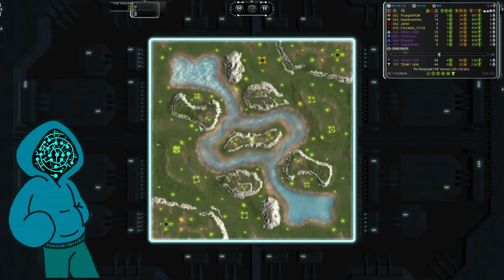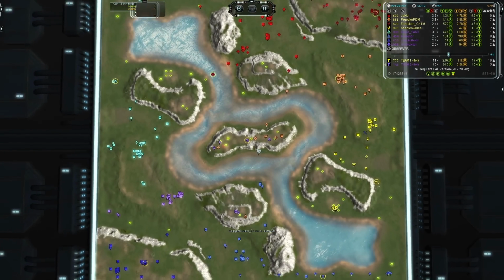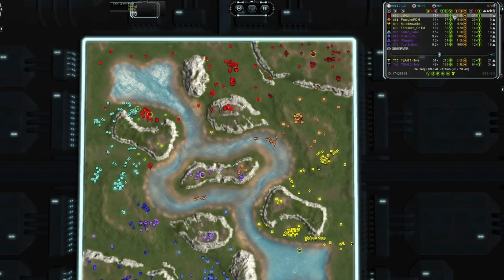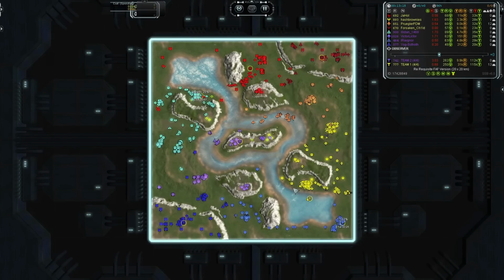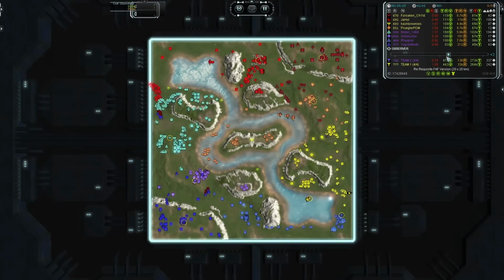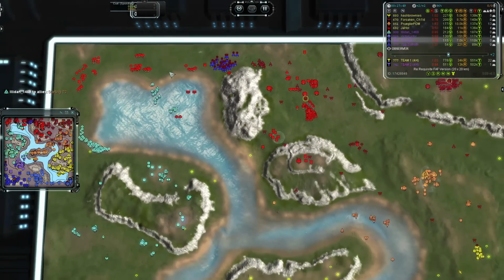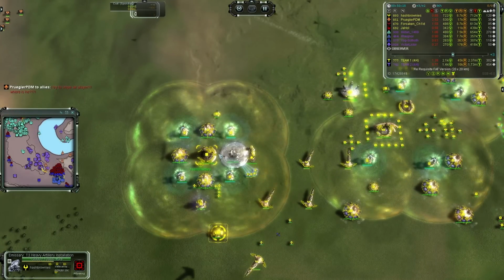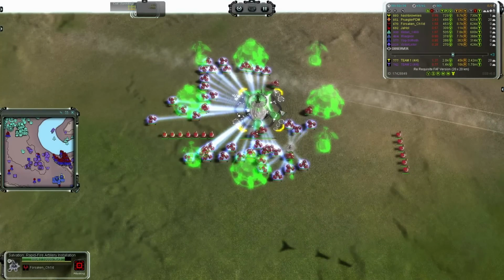This Could Save Your Life!! | Subpar Commander #27 |Supreme Commander FAF Cast | 4v4 on Requisite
Hey there you beautiful people! Welcome to subpar commander! the sister series to step stool ladder where I watch low level ladder, in subpar commander I watch low level team games!

Join the FriendsByNight discord server! it has a bunch of cool peeps!